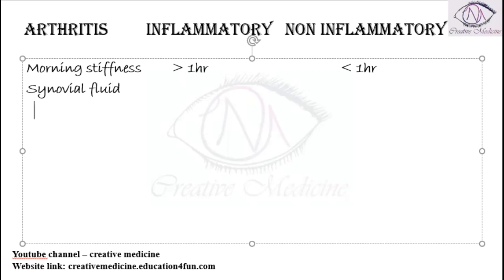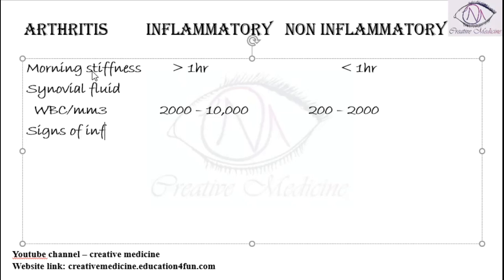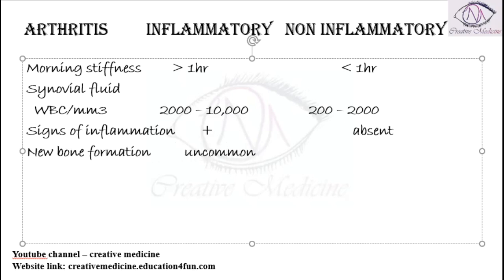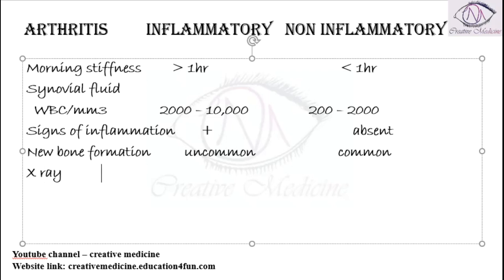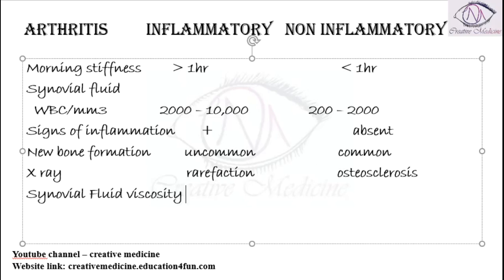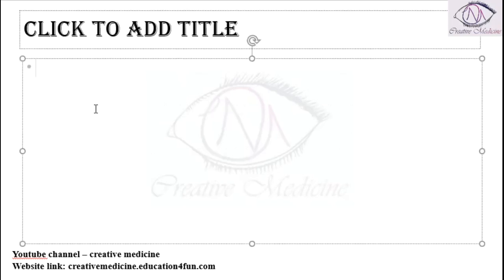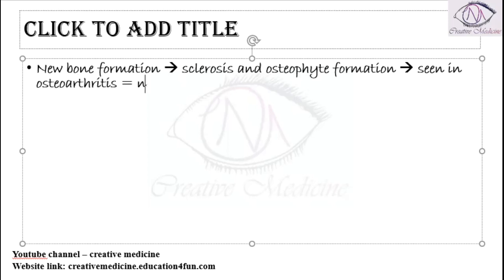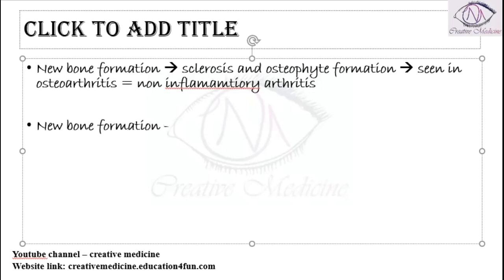Lec 1 Differences Between Inflammatory and Non Inflammatory Arthritis mp4 || Rheumatology